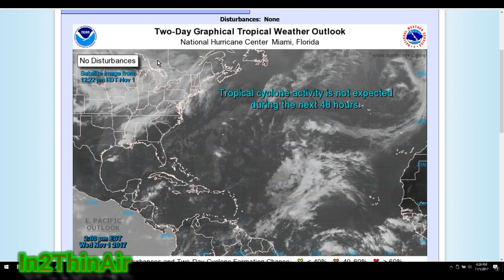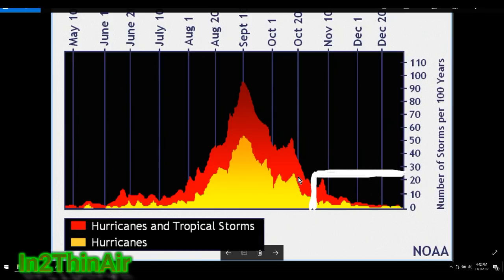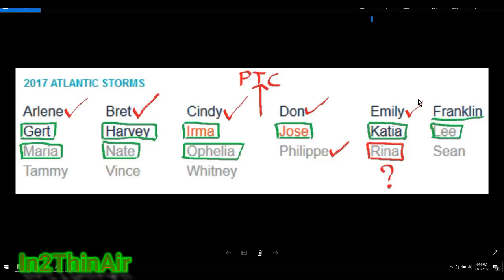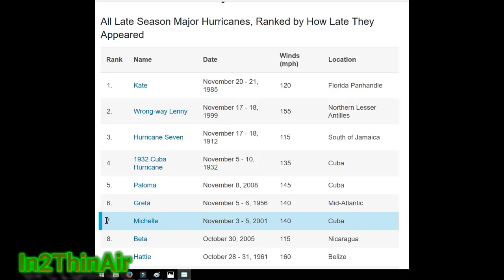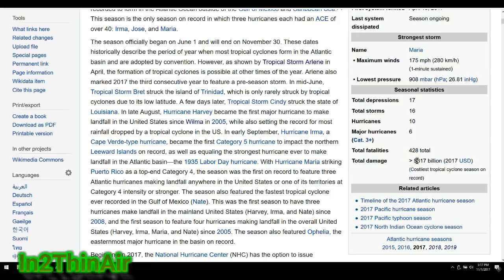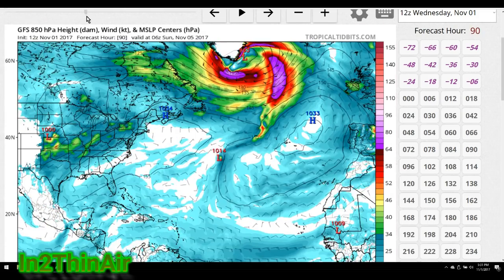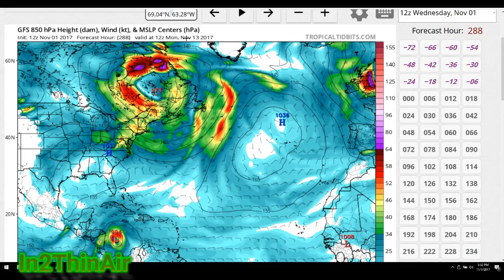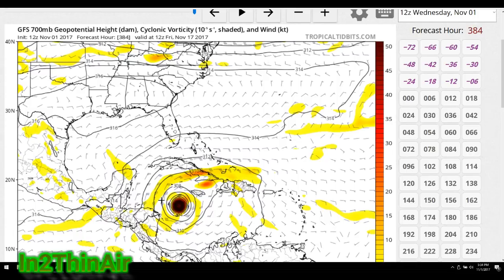HURRICANE RINA?! Models Showing Strong Possibility & HISTORICAL Recap 2017 Hurricane Season!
**PLEASE READ! SKIP TO @12:04 FOR HURRICANE RINA INFO!**
Up Until then we talk current Stats and Records broken!

  -In this video we go over some of the insane stats from this still active Hurricane season as well as the growing possibility of HURRICANE RINA!

-SIGNIFICANT Stats SO FAR***LINK AT THE BOTTOM-
**$317 BILLION in estimated damage (MOST EVER)
**16 Named Storms
**6 Tropical Storms
**10 Hurricanes (All 10 were consecutive in a 10 week span)
**(2) CAT5 (2) CAT4 (2) CAT3 (2) CAT2 (2) CAT1
**6 MAJOR Hurricanes of CAT3+
**MOST of the $317 BILLION (HARVEY/IRMA/MARIA)
**Tropical Storm ARLENE (First Tropical Storm to form in the month of APRIL since 2003)

 We also take a look at past significant NOVEMBER storms in the Atlantic as well as cover WHY it is that JUNE 1st to NOVEMBER 30TH are just guideline dates.

  ***Every 5 years for the past 100 years in the month of NOVEMBER we have had 1-2 significant storms in the Atlantic and considering this seasons rare activity I would not be surprised if we see 1 or more Significant storms before we can actually say good by to the 2017 Hurricane Season.